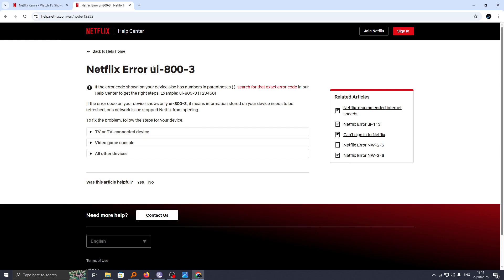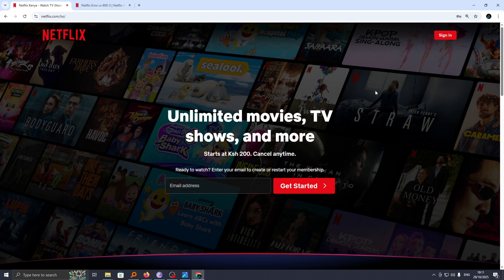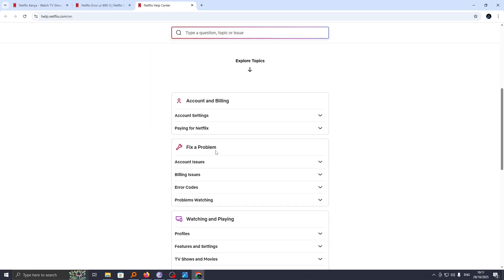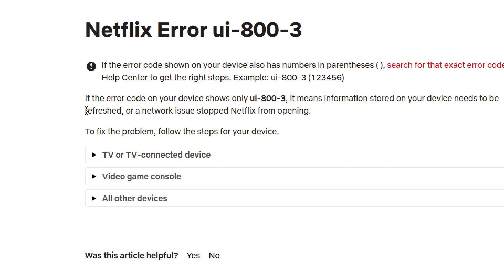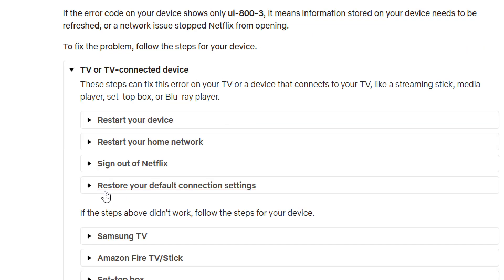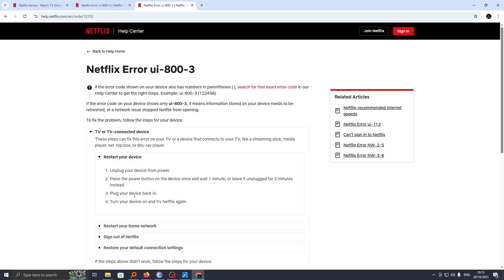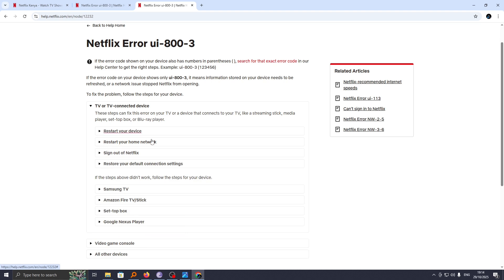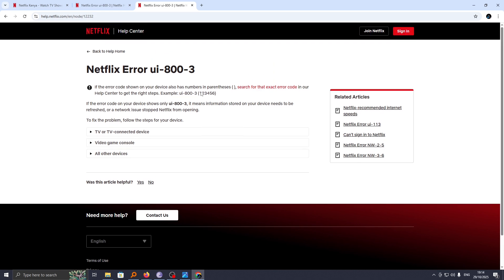How To Fix UI-800-3 Error On Netflix | On TV Or Streaming Device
Learn how to fix the Netflix Error UI-800-3 on TV or streaming device with this quick and easy step-by-step tutorial. This video explains what causes the error and shows you how to refresh your device data to get Netflix working smoothly again.

Stream your favorite shows without interruption by following these simple solutions.